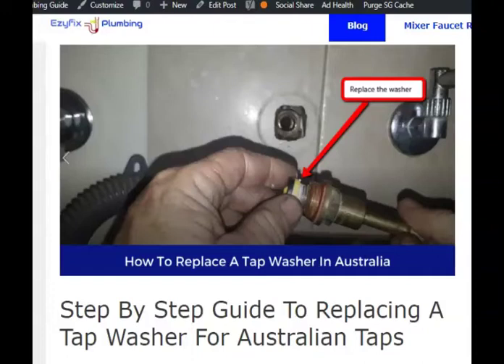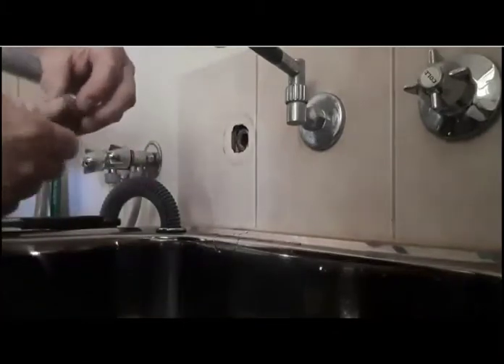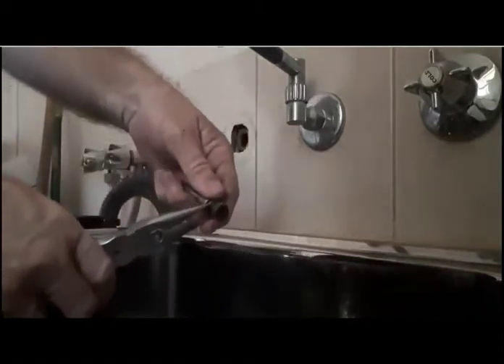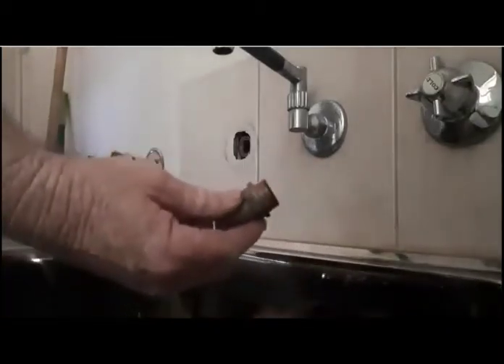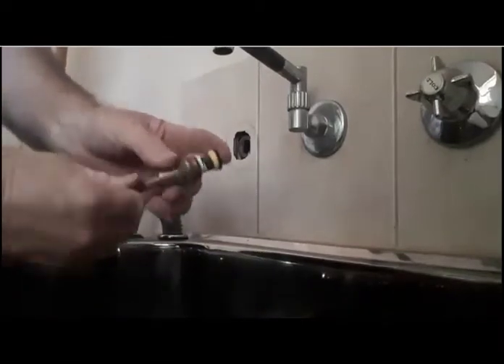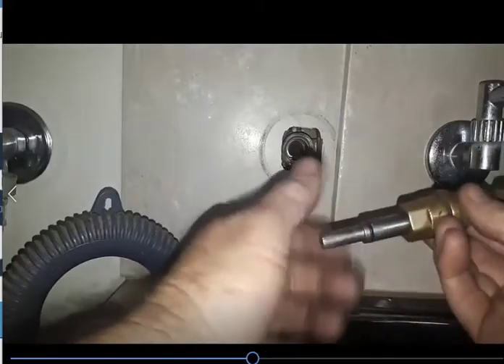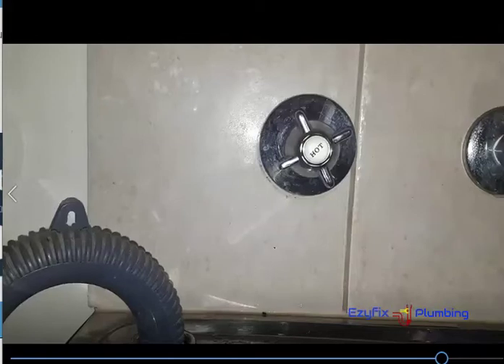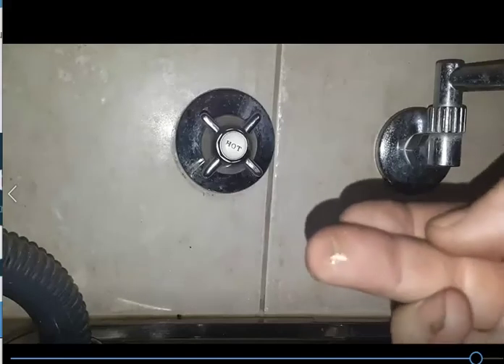Tap Leaking From Spindle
In this video I show you how to fix a tap that leaks from around the spindle